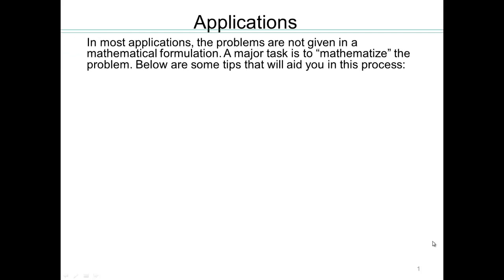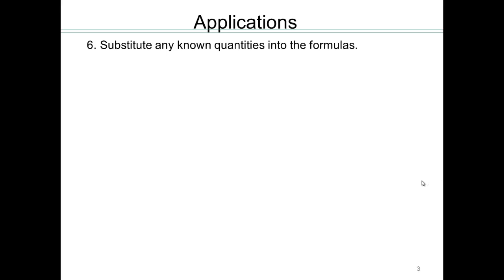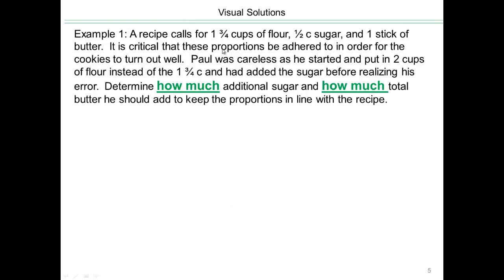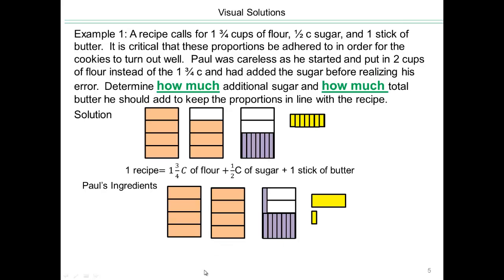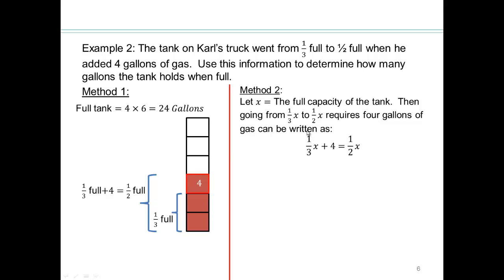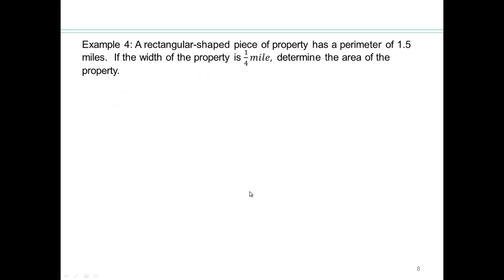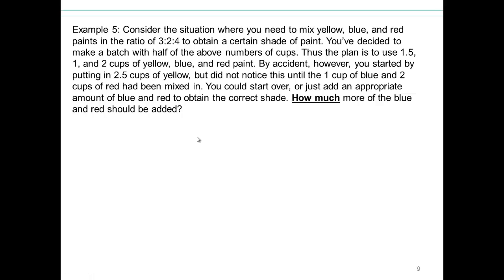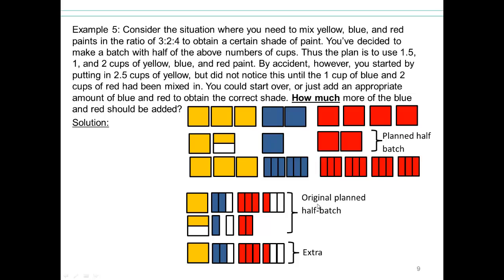Module 4 Lecture 4.5 Part 1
Applications